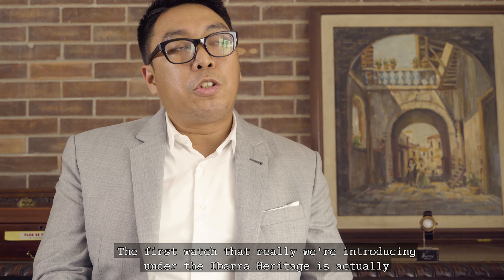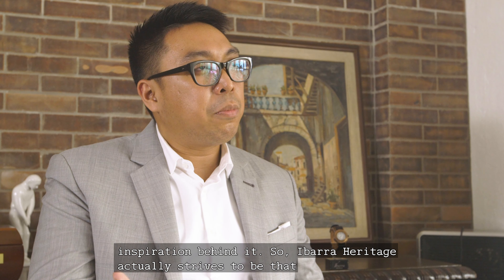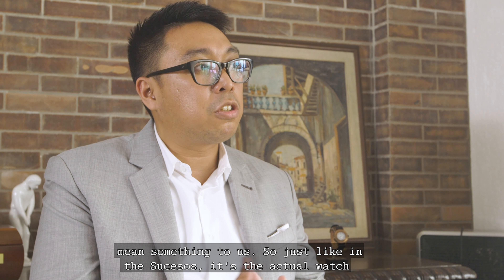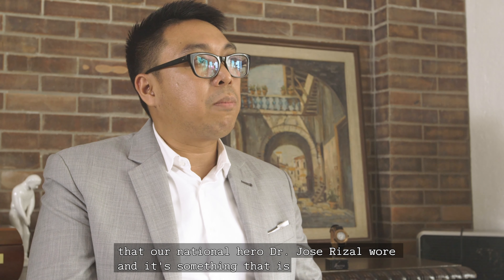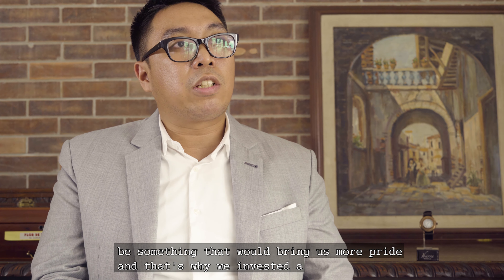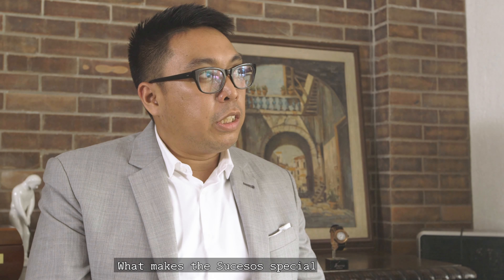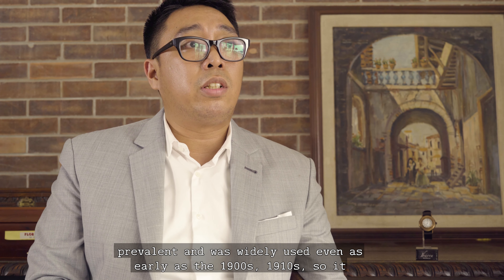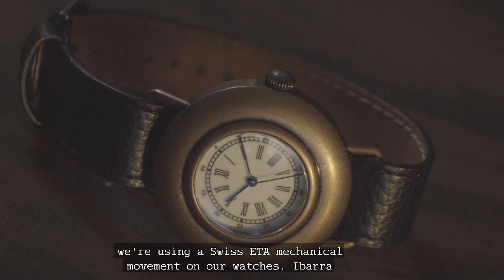Moreno shares more about the Ibarra Heritage Sucesos